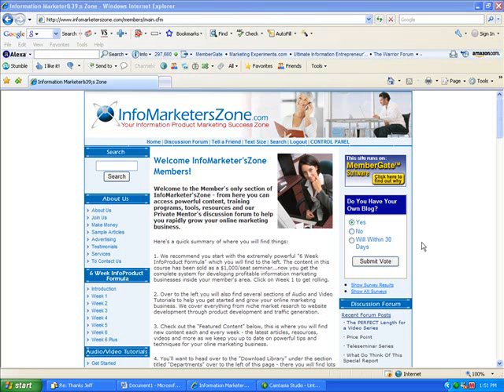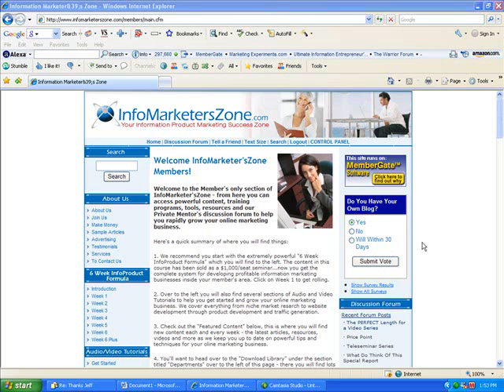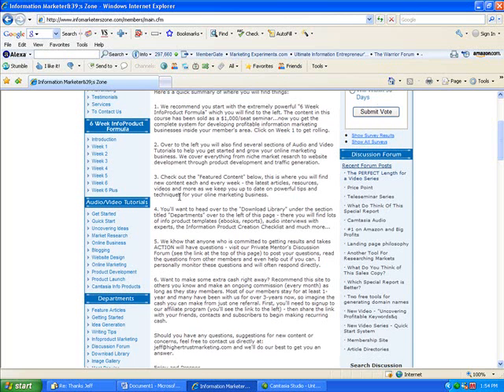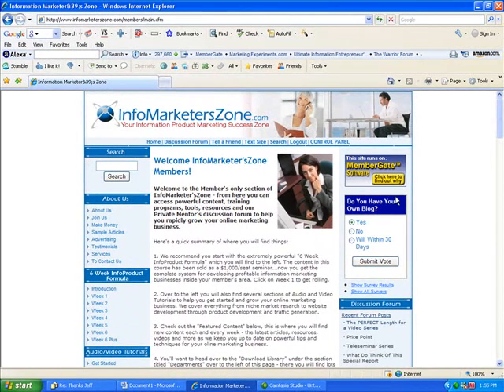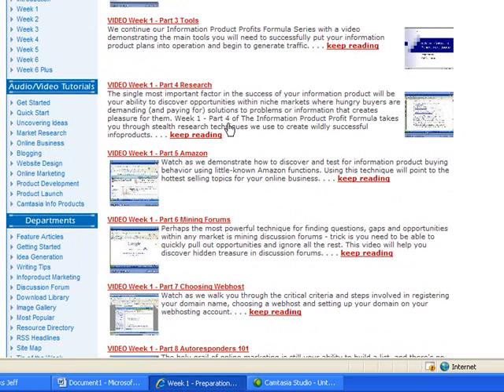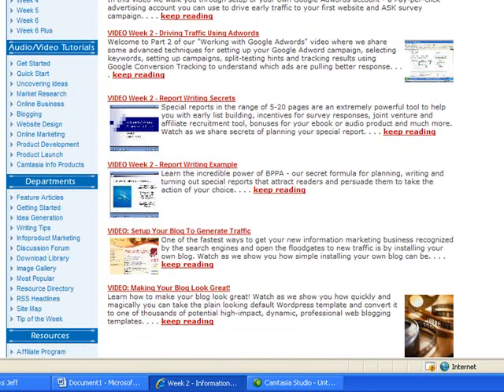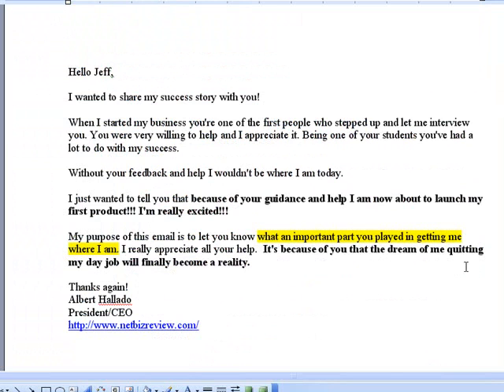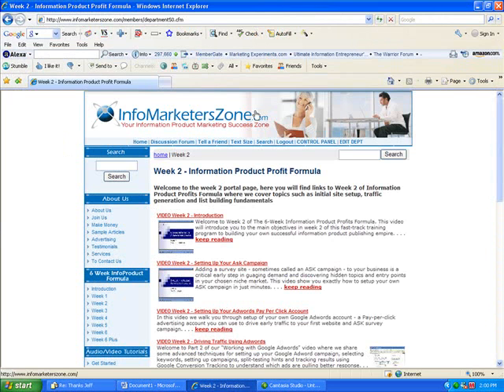Generating Info Product Income With InfoMarketer'sZone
is the one place on the web that helps entrepreneurs turn their dreams and ideas to write a book into highly profitable, easy-to-follow business blueprints.

Turning information into money-making info products such as ebooks, reports, audio and video products is made simple with this powerful training resource and tools site

Follow in the footsteps of average employees who have found themselves on top of 6-figure and 7-figure information publishing empires after following these steps.  for full details